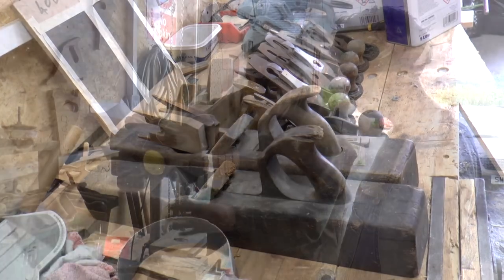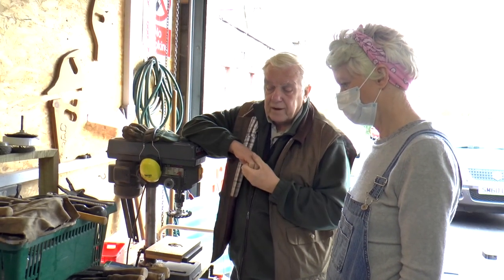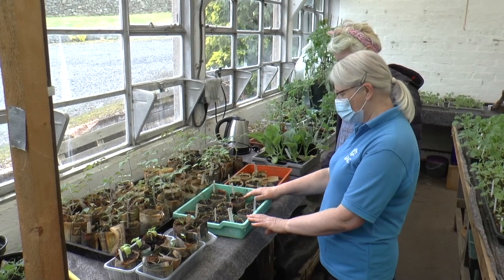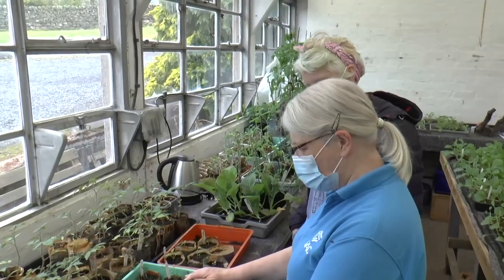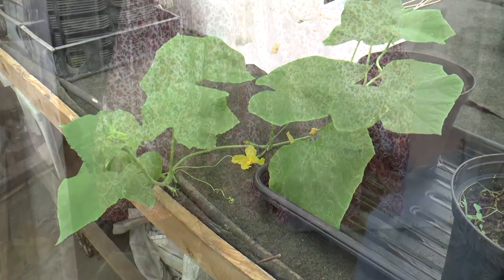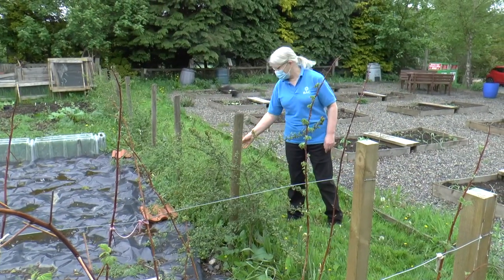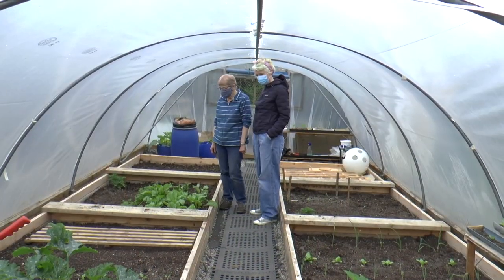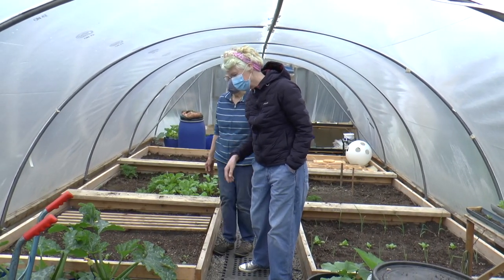Moving On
A new face in the Shed today followed by some other activities from the Shed. The scene keeps moving on.